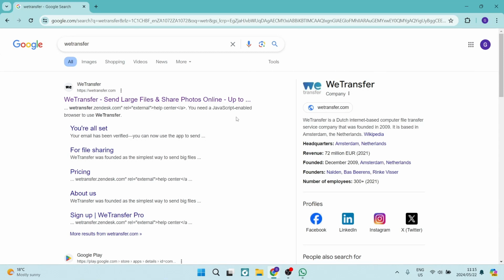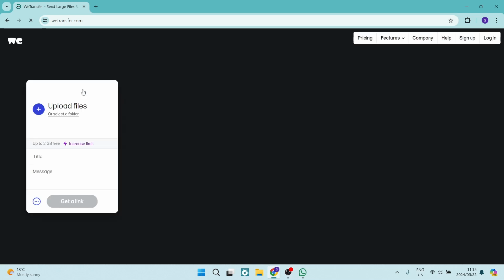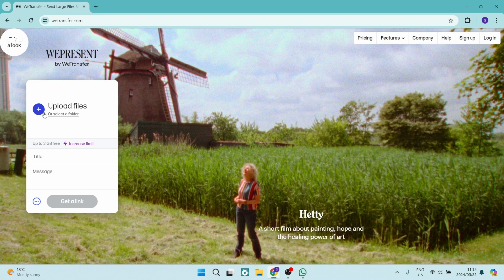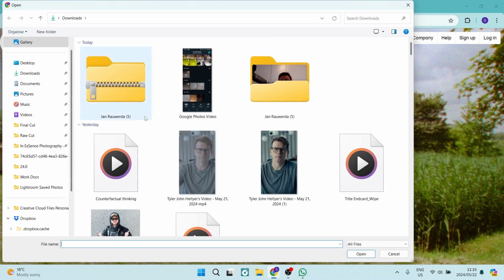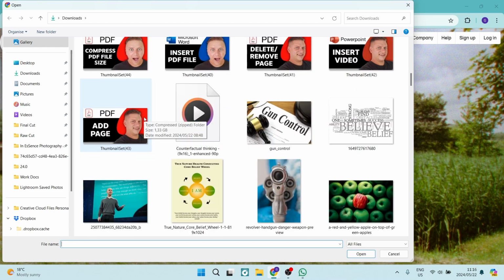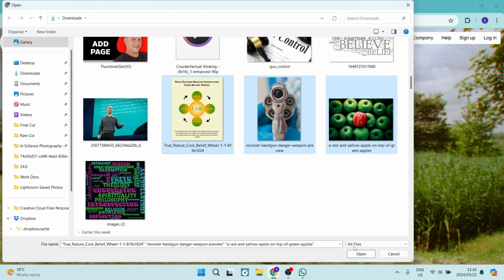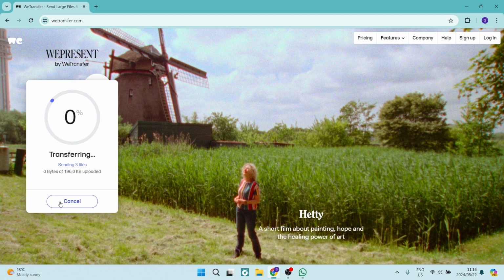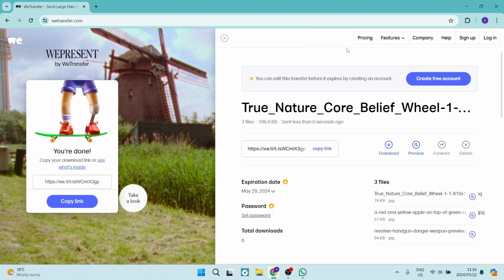Wetransfer Tutorial: How to Send WeTransfer Files